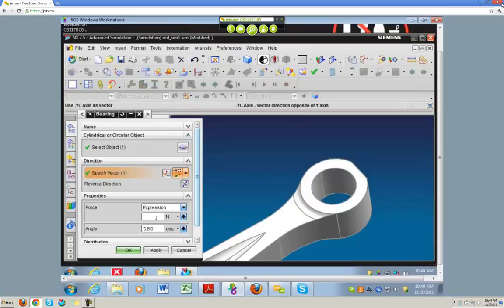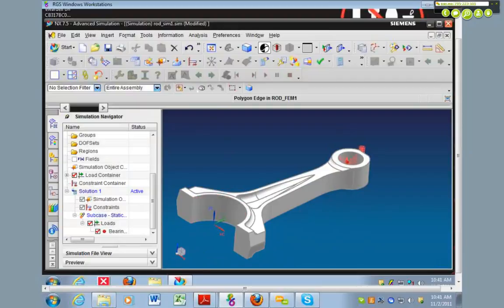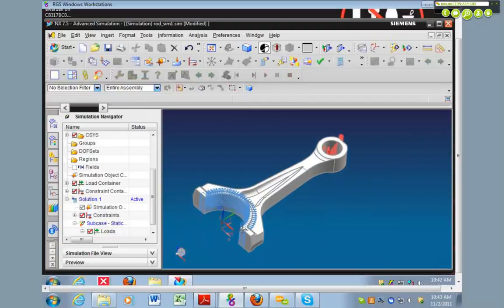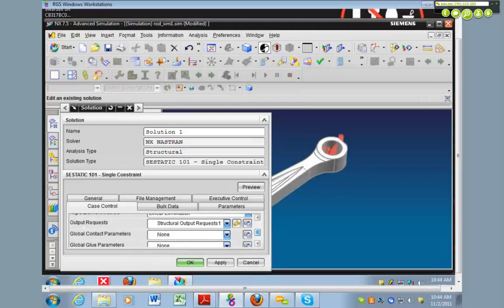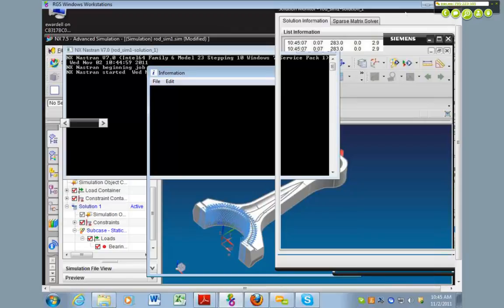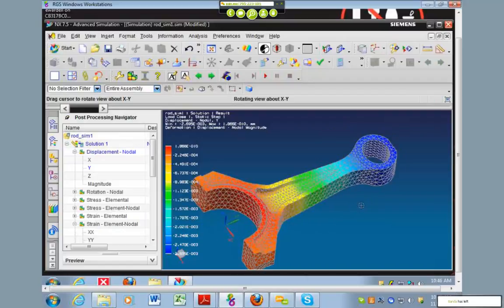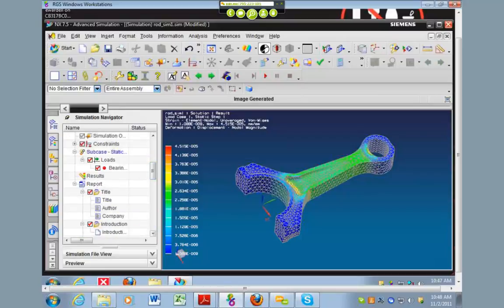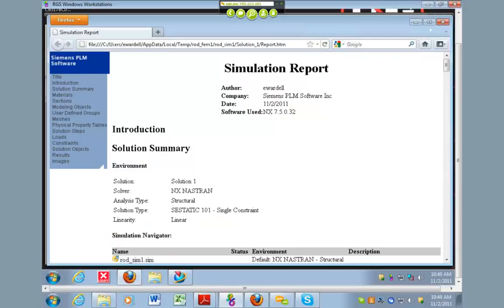NX Lab Wednesday Nov 2, Part 2 of 2